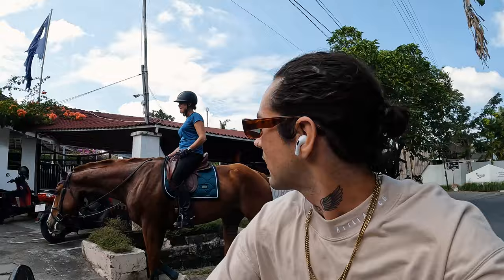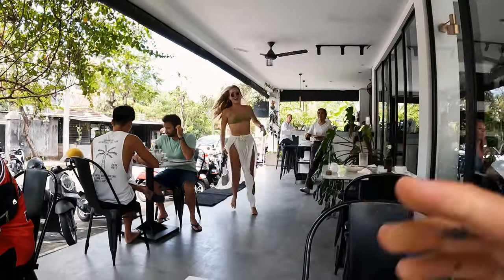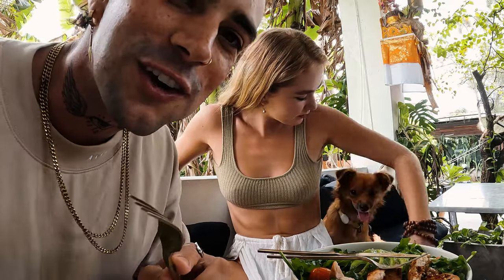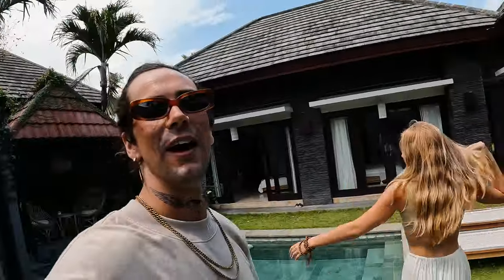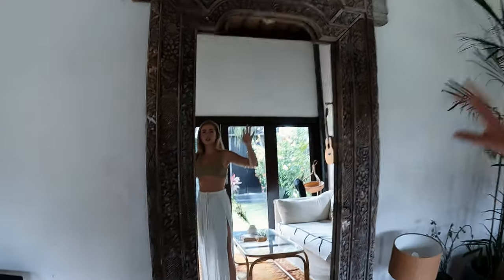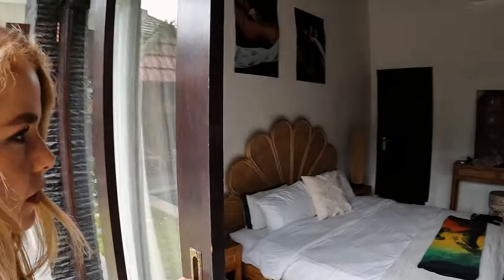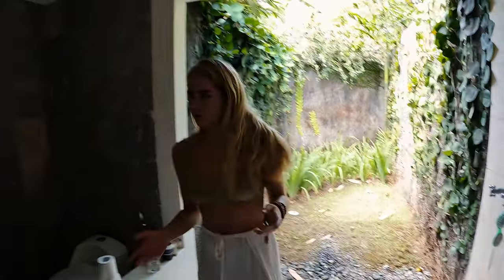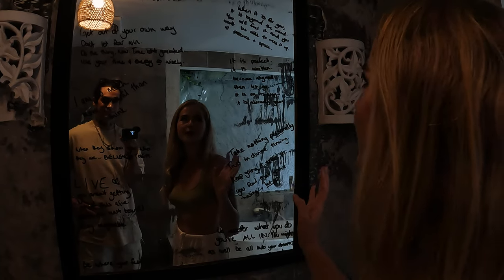BALI VLOG - ADVICE FROM DIGITAL NOMAD…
Living in Canggu is a dream come true. Bali island has some amazing places however life in Canggu does not get better. From beautiful cafes, to exquisite villas and facilities watch this Bali vlog to see exactly what you can do and what life is like living in Bali.

Canggu in 2022 is getting more and more busy. The cafes are full, the beaches are vibrant and the vibe is just perfect. If you plan on visiting Bali in 2022 then I highly recommend adding Canggu to your places to stay. If you love healthy living, or wish to experience the digital nomad Bali life, and are about building great daily routines then this part of Bali is best for you.

Moving to Bali is a lot easier than you would think. In the next few Canggu vlogs I will be going over some of the details in how you can live in Bali and make this your home.

Whether you are after a lifestyle change, looking for a new home base, wanting to expand your travels, or are in search of opportunities to progress, life in Bali is ideal for this. From beautiful culture and heritage, to surreal landscapes the island of Bali and other Indonesian islands have everything a travel addict could imagine.

If you are new here to my travel vlogs my name is Trav Springer.
My goal is to guide you on the importance of SIMPLE LIVING for your health and well being. So that you can experience abundance in the purest form.

Travelling to unique destinations around the world, I have been learning about what distinct cultures and businesses are doing in order to make a difference to humankind. It is now in my best interest to guide you on a similar journey.

Living in Bali , my focus is on Indonesian Travel and Tourism. If you enjoy my videos join the family and let’s make the world a better place for all.